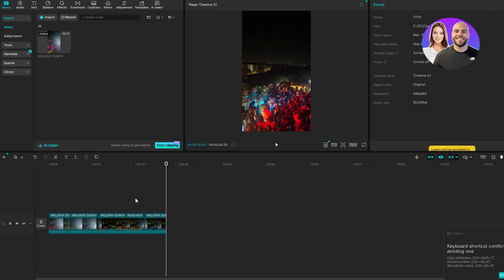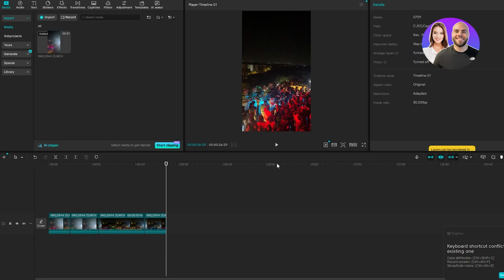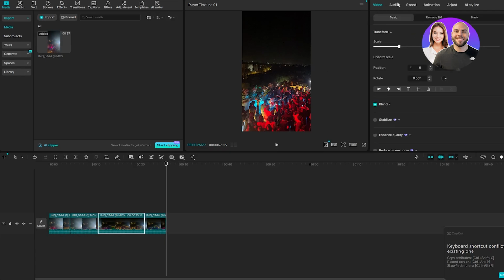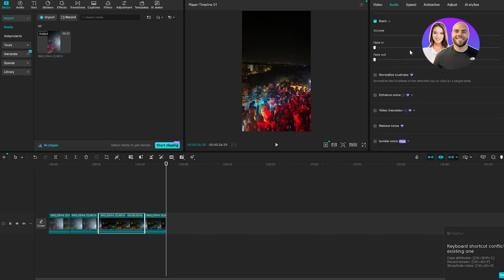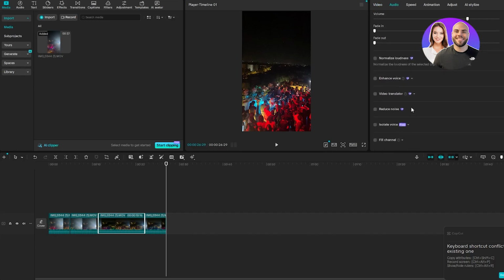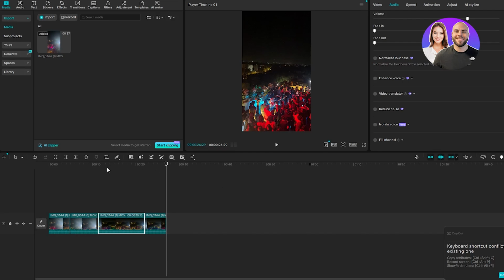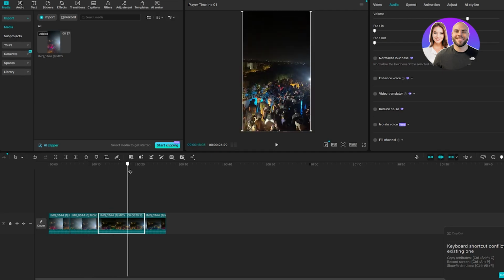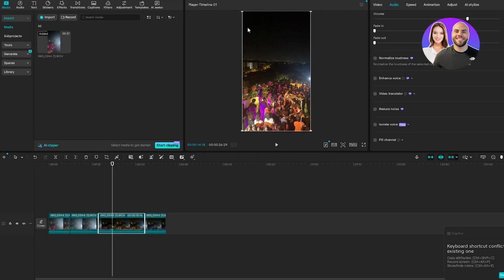Talking Head Video Editing Tutorial for Beginners